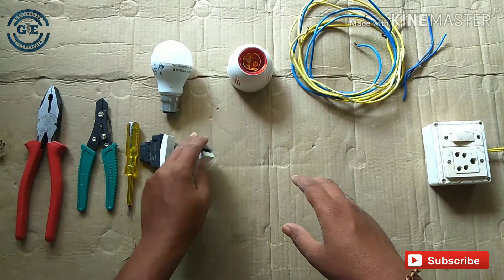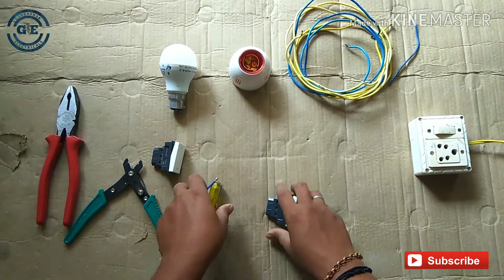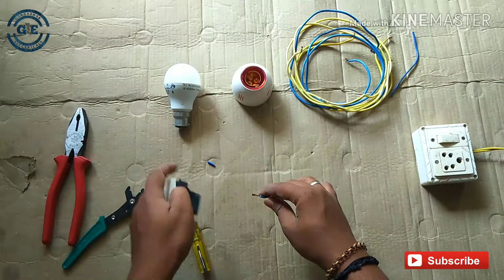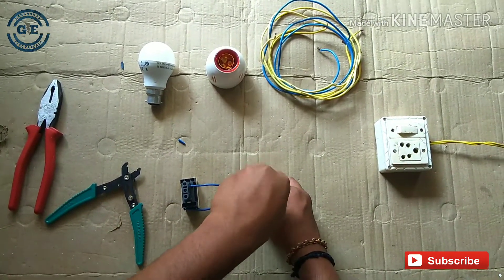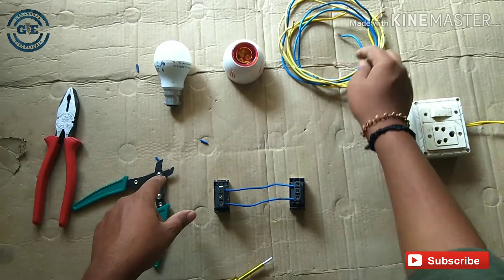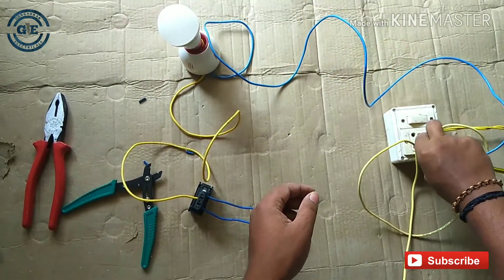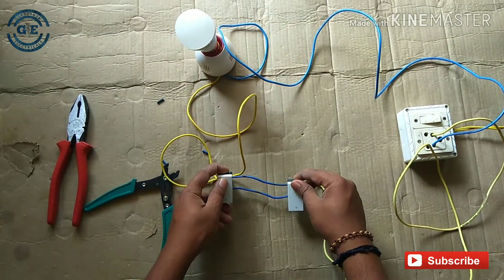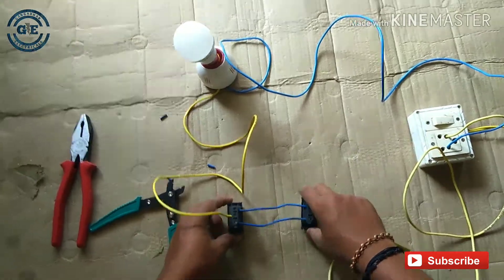How to connect one Lamp controlled by two 2-way switches in Telugu || GANGADHAR ELECTRICALS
How to connect one Lamp controlled by two 2-way switches in Telugu

Materials List:
2-way switches-2
Holder
Bulb
Wires.
How to connect one Lamp controlled by one-way switch in Telugu